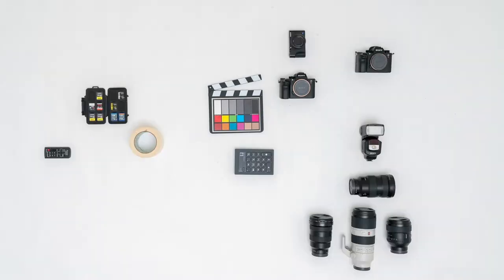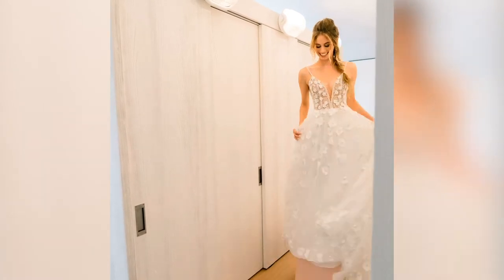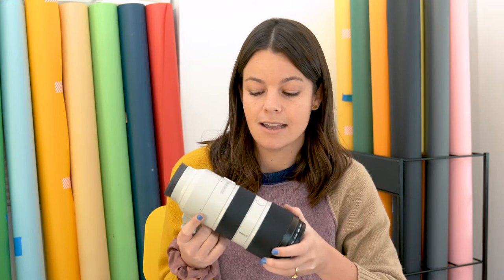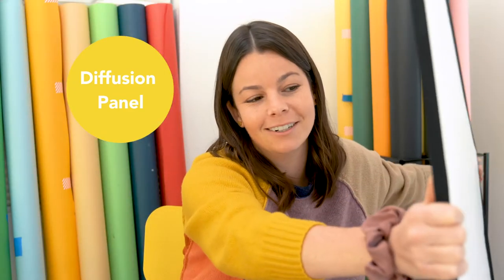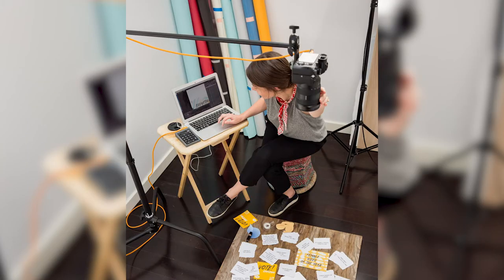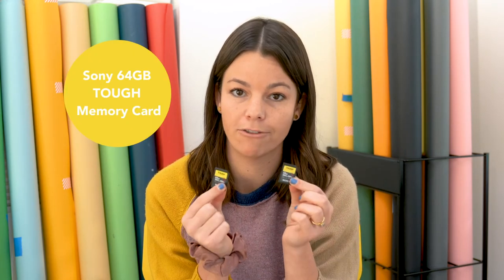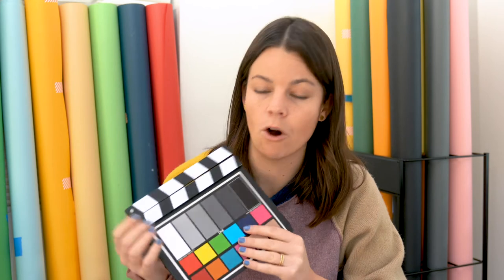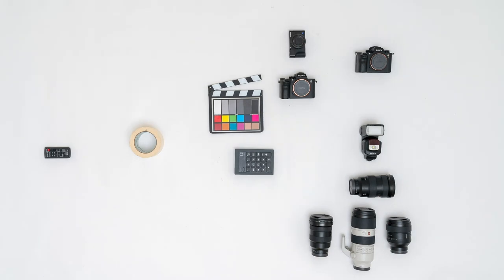What's In My Bag // Colette Peri // Stop Motion Animator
Links to all the gear I use!
Sony α7R III

Sony α9

Sony RX 100 V

Sony 16-35mm f/2.8 G Master

Sony 24-70mm f/2.8 G Master

Sony GM 70-200mm/2.8 G Master

Sony GM 85mm/1.4 G Master

Manfrotto BeFree Compact Travel Carbon Fiber Tripod

Manfrotto 143BKT Camera Bracket

Benro Carbon Fiber Tripod

LaCie 4TB Rugged Hard Drive

Sony 64GB SF-G Tough Series UHS-II SDXC Memory Card

Color Checker

Tether Tools TetherPro Cable (for Sony a7riii)

Seamless Paper Rolls

Sony Wireless Remote Commander

Phone overhead mount

Phone mini tripod:

16in ch Macbook Pro